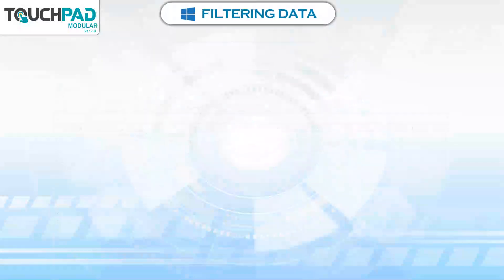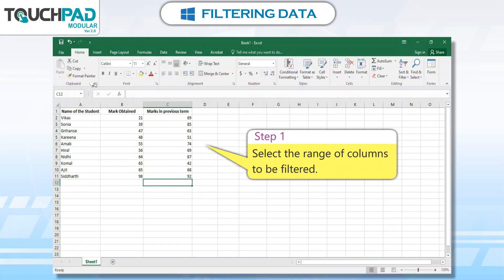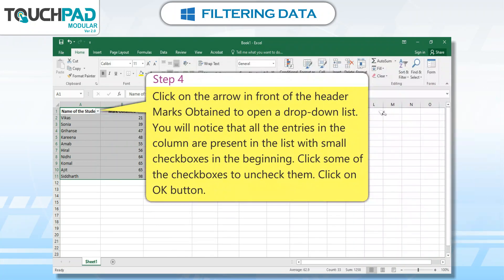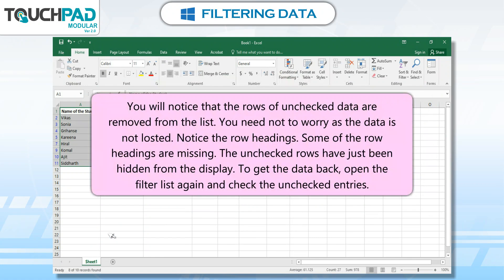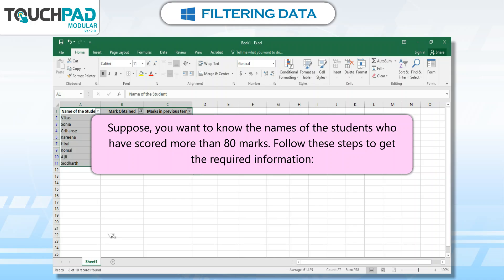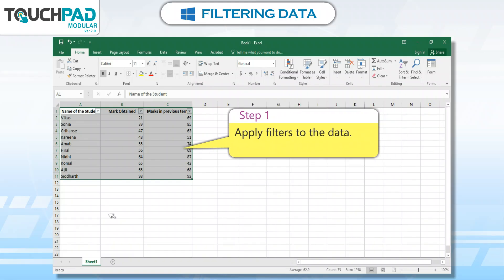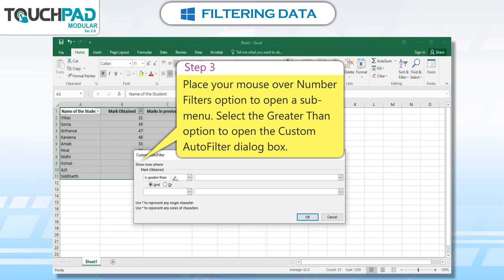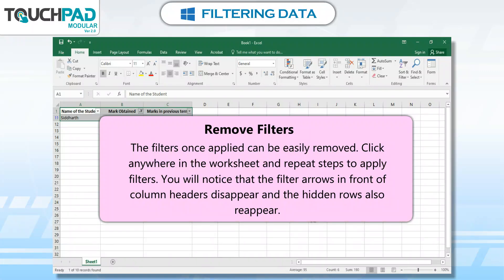𝐅𝐢𝐥𝐭𝐞𝐫𝐢𝐧𝐠 𝐃𝐚𝐭𝐚 |𝐂𝐡 𝟎𝟔|𝐌𝐨𝐝𝐮𝐥𝐚𝐫 𝐕𝐞𝐫 𝟐.𝟎|𝐂𝐥𝐚𝐬𝐬 𝟎𝟕